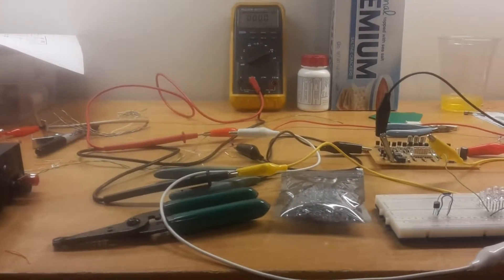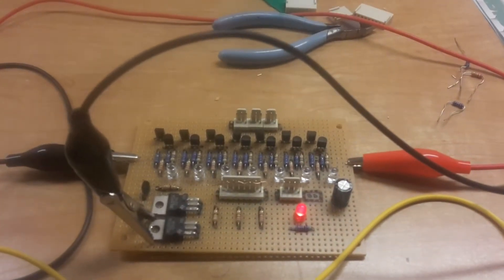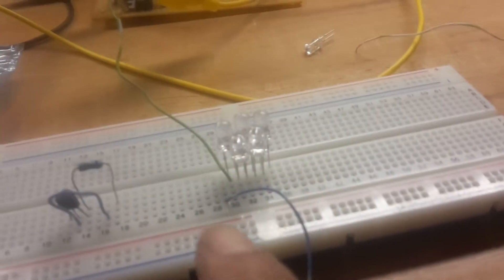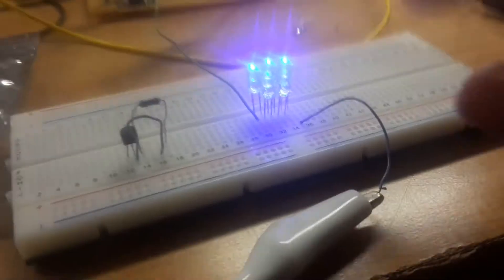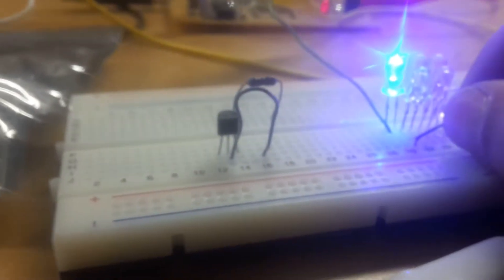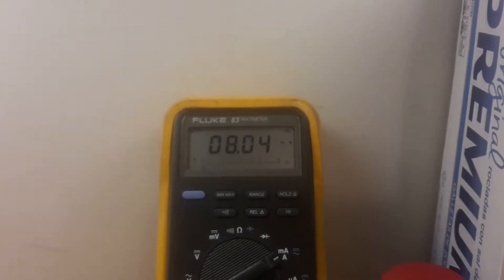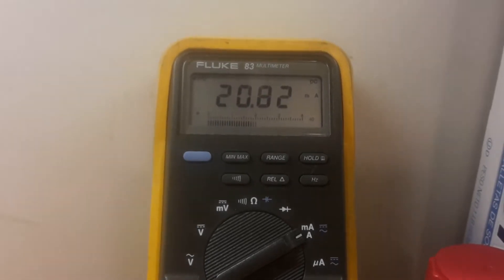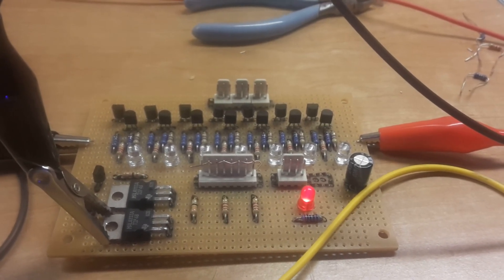skeeball retrofit: constant current sink for infrared emitters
Discussion of the constant current sink circuit I will be using in our skeeball games. The original circuit used seven 180-ohm 1-watt resistors, one per emitter. I am replacing that arrangement with two series strings of emitters, each on a 20mA constant current sink circuit.